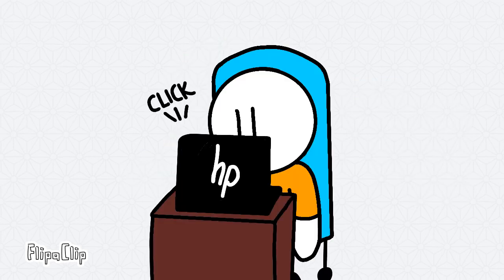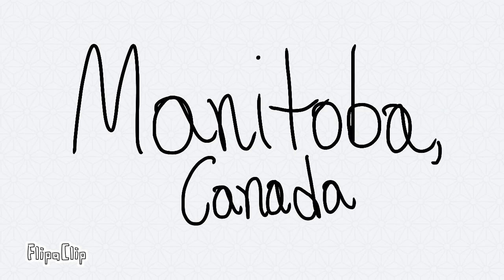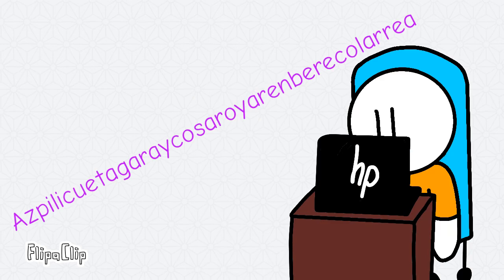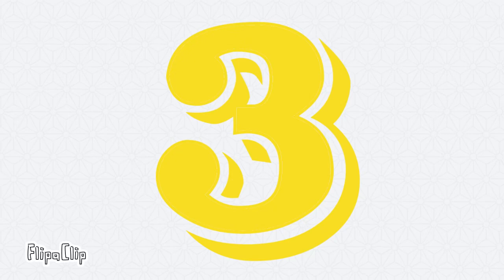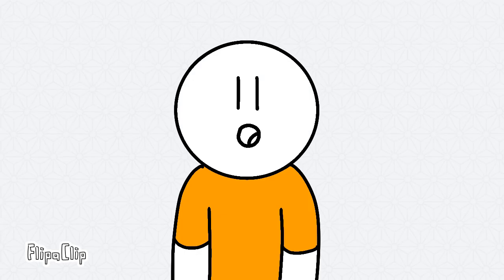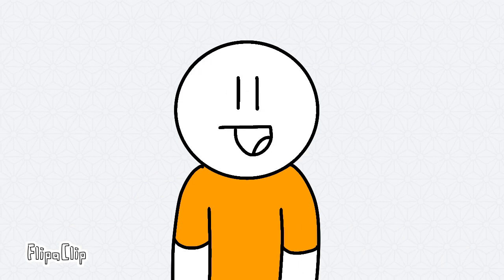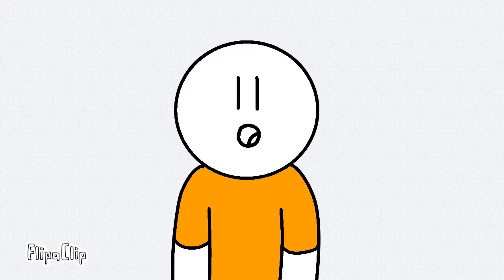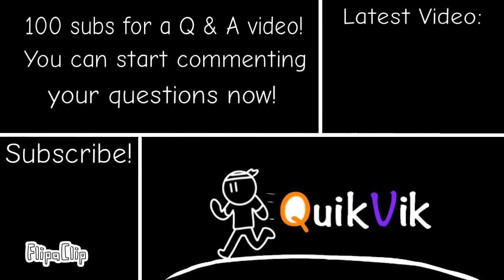What are the Longest Place Names in the World?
A big thanks to SJ for doing the end card!

If we hit 100 subscribers, I will definitely make sure to do a Q & A video!

Websites that helped me research for this video:

- GOOGLE
- MY BRAIN